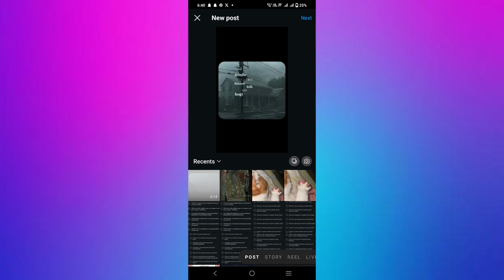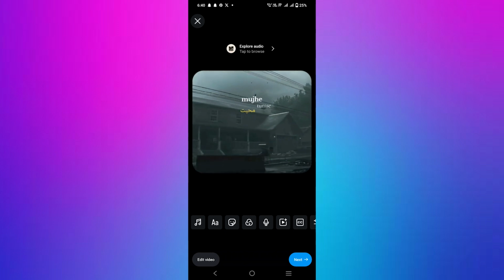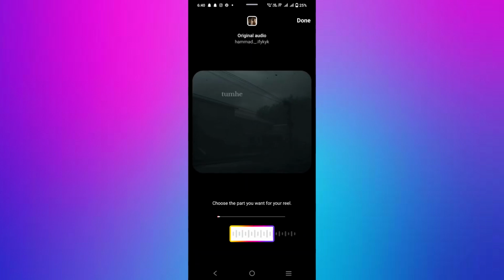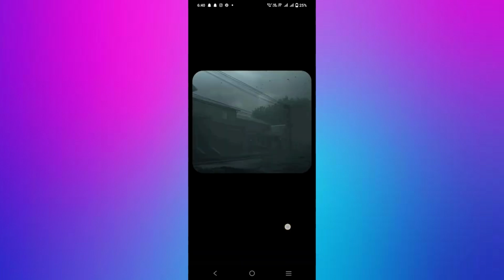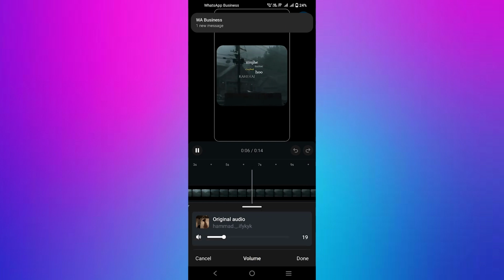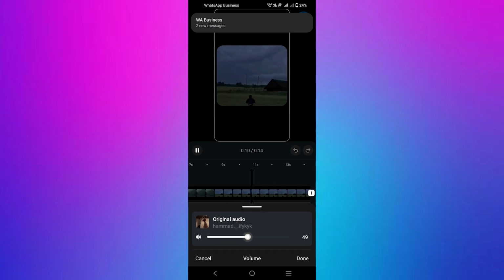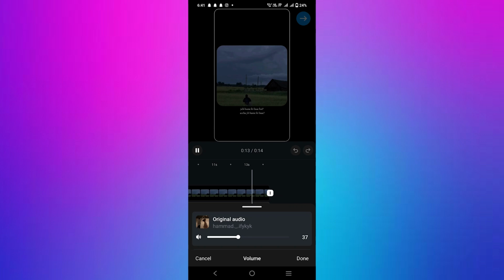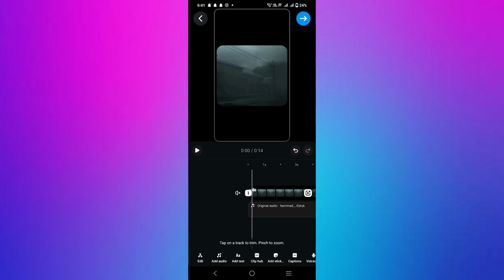[UPDATED] HOW TO GET ORIGINAL AUDIO and MUSIC AUDIO PLAYING SAME TIME FOR YOUR INSTAGRAM REEL [2024]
🎶 [UPDATED 2024] How to Combine Original Audio & Music Audio for Instagram Reels – Easy Guide 📱

Want to know how to get original audio and music playing simultaneously on your Instagram Reels? In this updated tutorial for 2024, I'll show you step-by-step how to blend your voice or natural sounds with background music for your Reels. Mastering this trick will make your content more engaging and professional!

✨ In This Video, You’ll Learn:
✅ How to add music to your Instagram Reel while keeping your original audio
✅ How to adjust volume levels to balance both sounds
✅ Tips for making sure your content sounds clear and polished
✅ Troubleshooting common audio issues

💡 Why This Method Works:
Combining original audio and music on Instagram Reels is perfect for talking videos, background commentary, or when you want to add a soundtrack without losing your voiceovers. With these simple tips, you can take your Reels to the next level!

👍 Enjoyed this guide? Don’t forget to:
✔️ Like the video for more helpful content